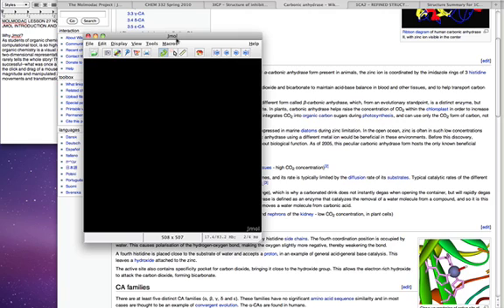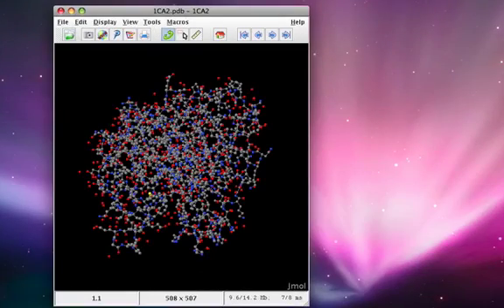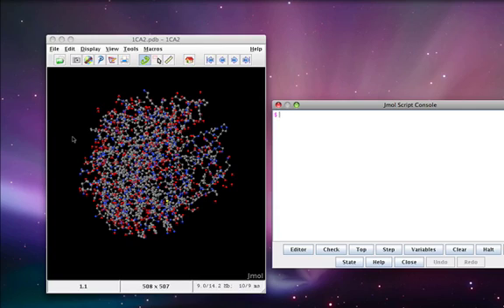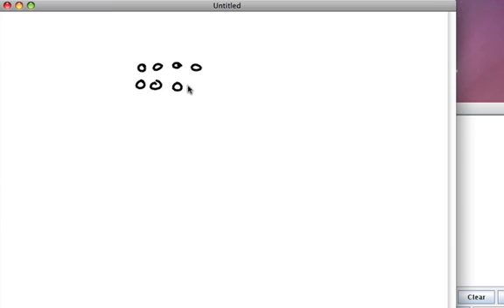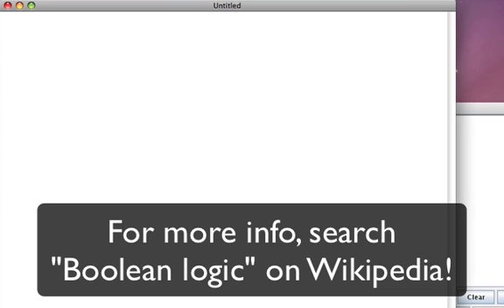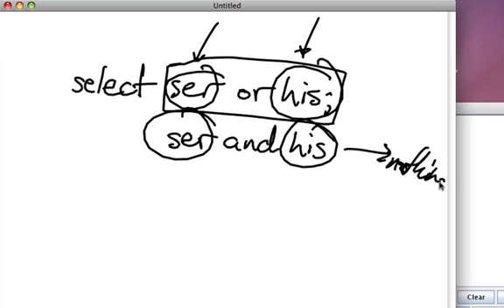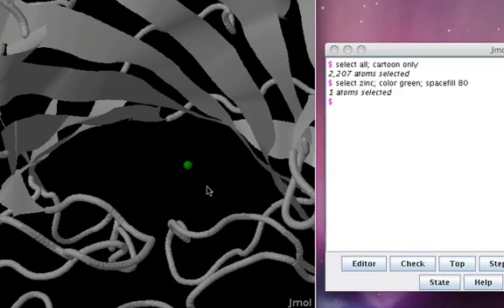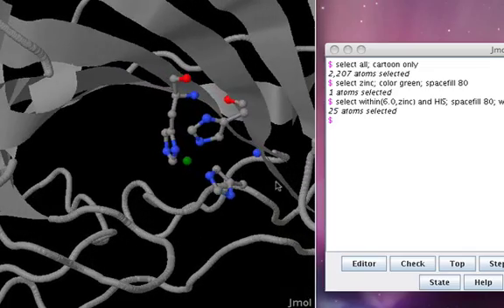Zen and the Art of Jmol Scripting (27.1)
This webcast will introduce you to the process of conceiving and creating Jmols using the "visualize, select, makeover" model. The example provided is a carbonic anhydrase, 1CA2.